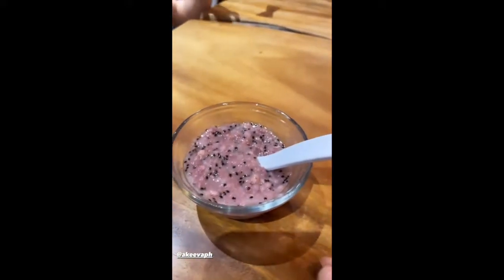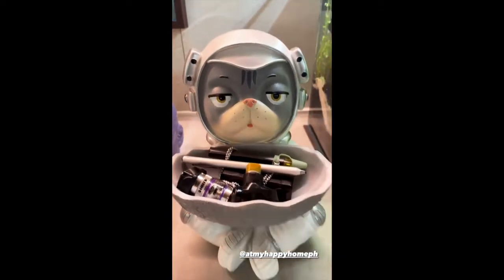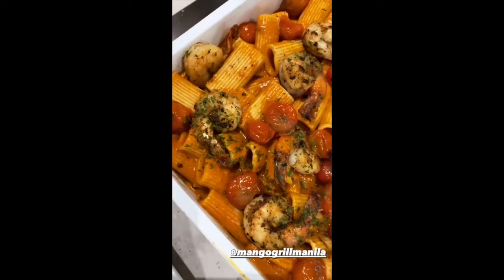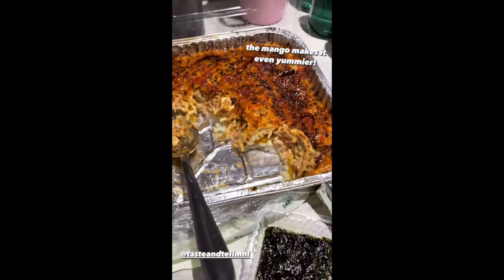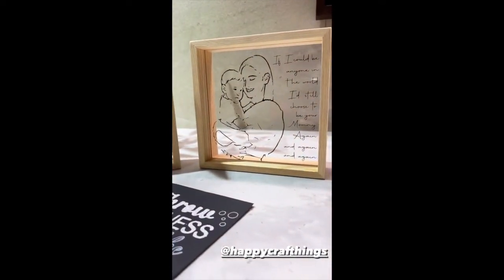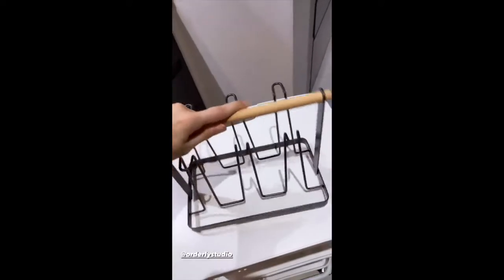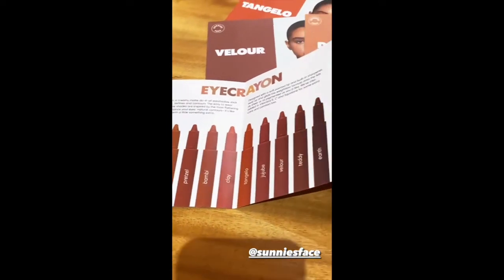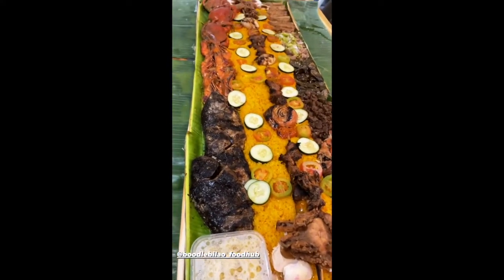BABY AMARI EATING DRAGON FRUIT|| BILLY BIRTHDAY AND COLEEN MAHILIG DIN SA PAGKAIN